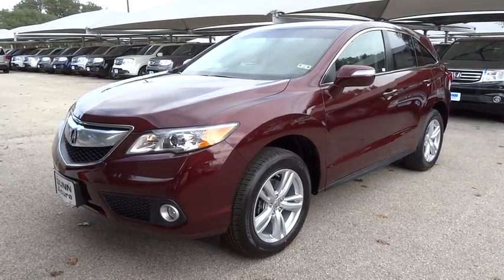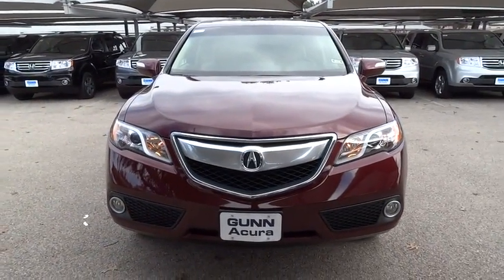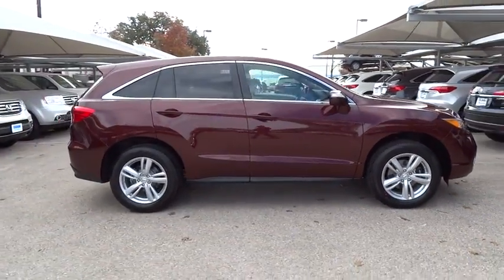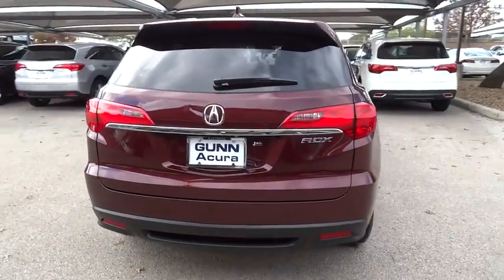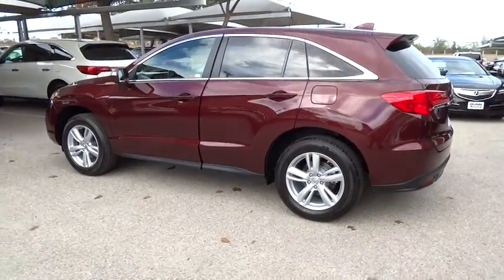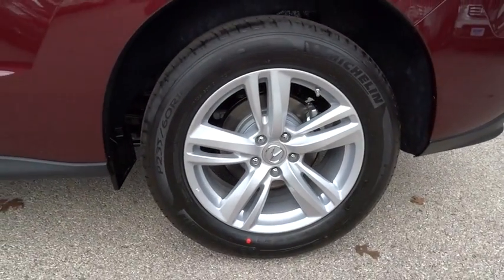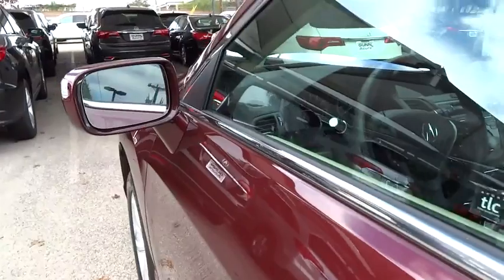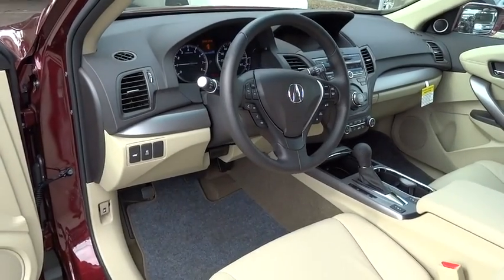2015 Acura RDX San Antonio, Austin, Houston, Dallas, Boerne, TX A50623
2015 Acura RDX
2015 Acura RDX Tech Pkg - Stock#: A50623 - VIN#: 5J8TB3H56FL013000

Gunn Acura
11911 IH 10 W

New Inventory*** Safety equipment includes: ABS, Xenon headlights, Traction control, Curtain airbags, Passenger Airbag...Other features include: Leather seats, Navigation, Bluetooth, Power locks, Power windows...